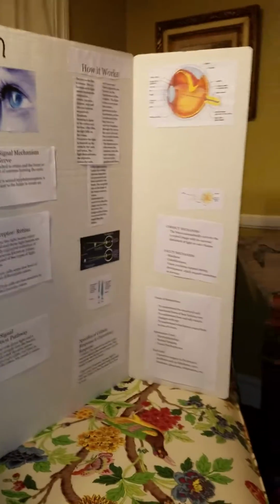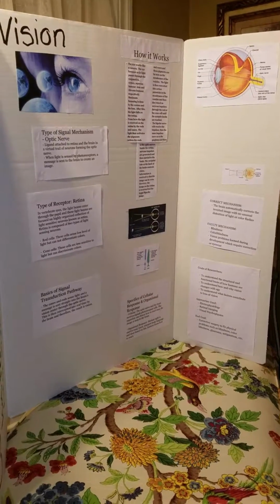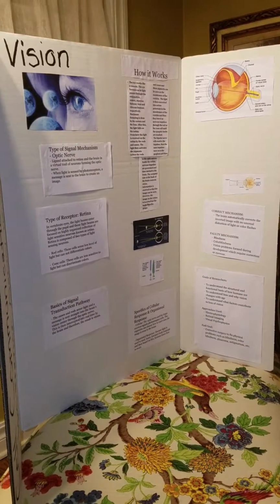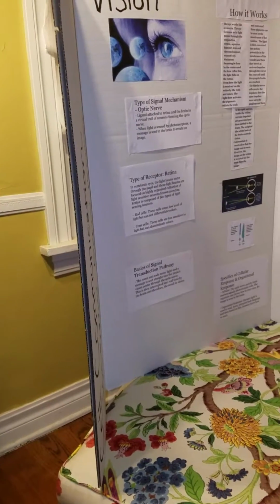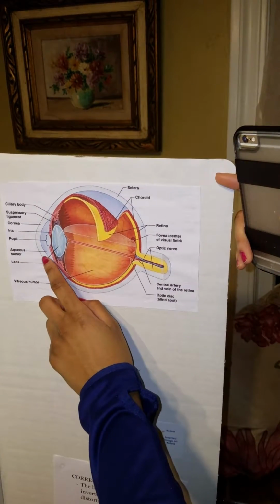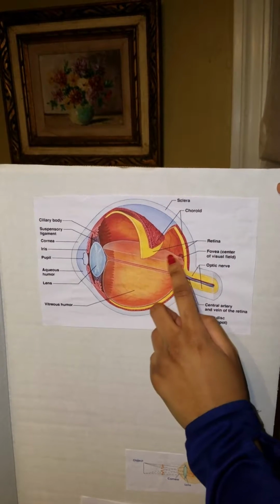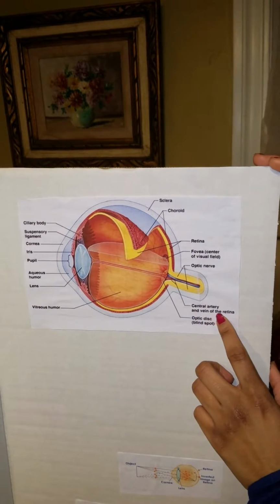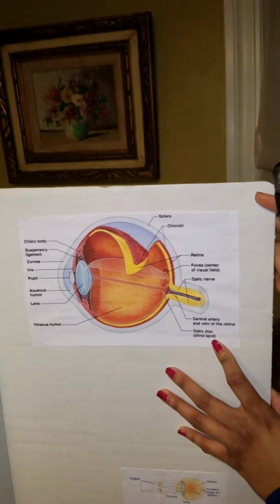Bio Cell Communication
Gabriel, Alina, Isis, Aaron